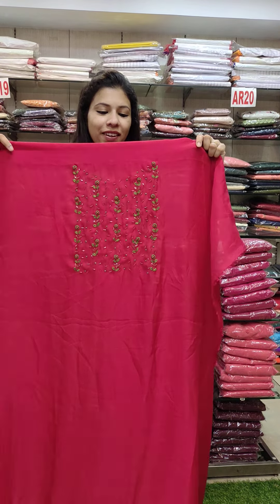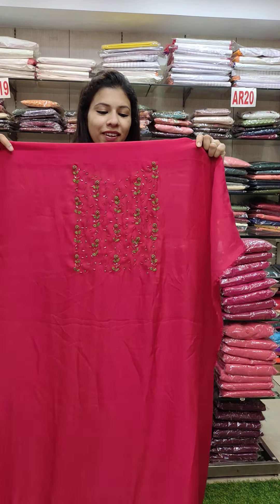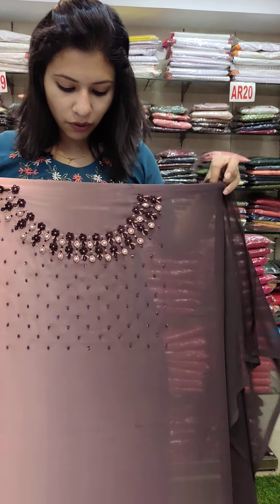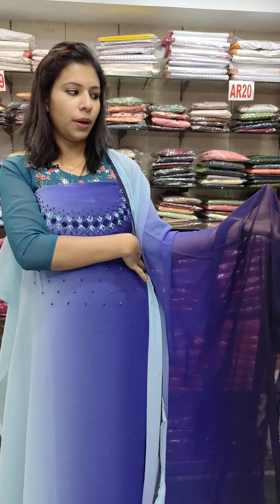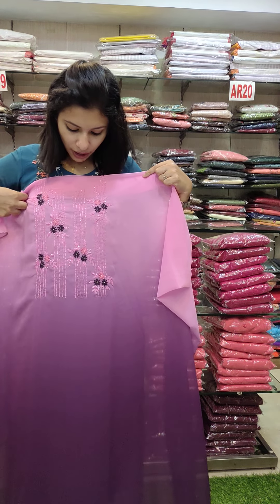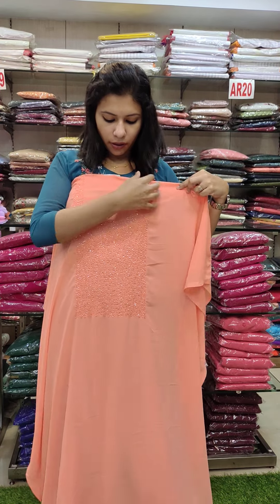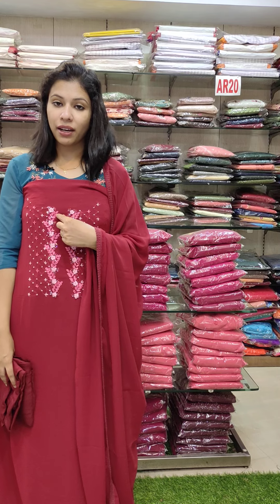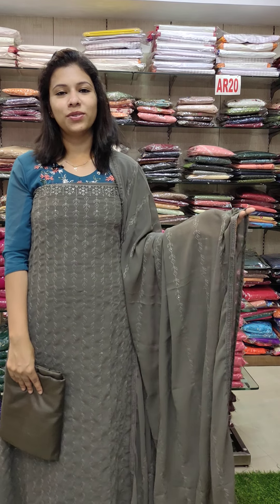ASSORTED GEORGETTE SALWAR SUITS 7012038507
ASSORTED PARTYWEAR GEORGETTE SALWAR SUITS COLLECTION🎉
  (*FREE HOME DELIVERY AVAILABLE )
WHOLESALE & RETAIL 🎉🎉